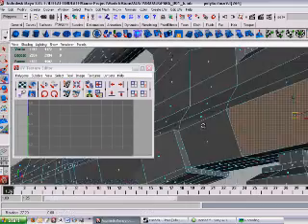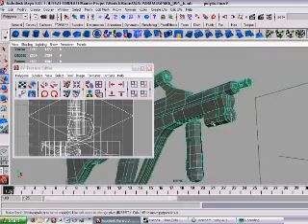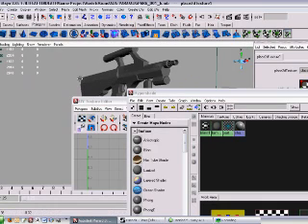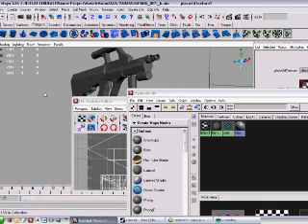Maya 8 UV Editor Tutorial Part 2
This is an incomplete series. Do to overwhelming demand, I plan to release a new up to date series within the next month or so. Please stand by.

Maya 8 UV Editor Tutorial
Instructor: Shane Barber
A TibiusSoftTM Tutorial